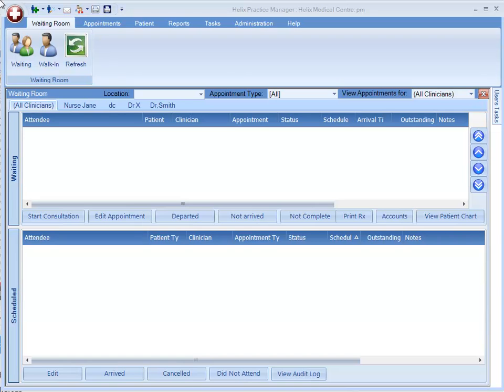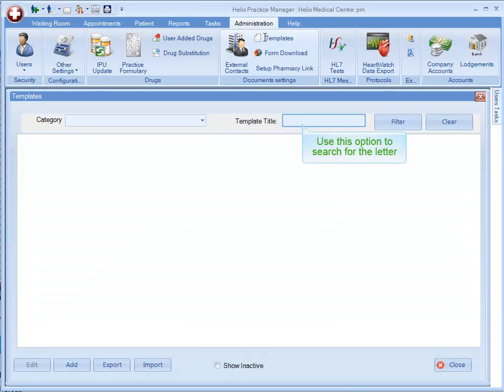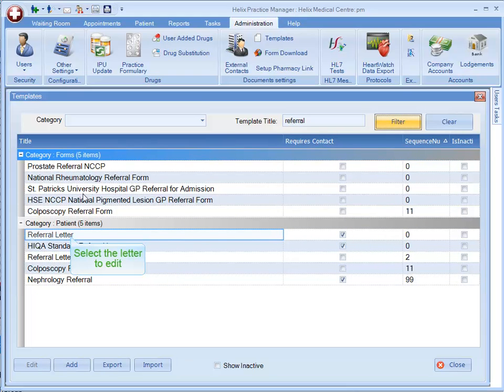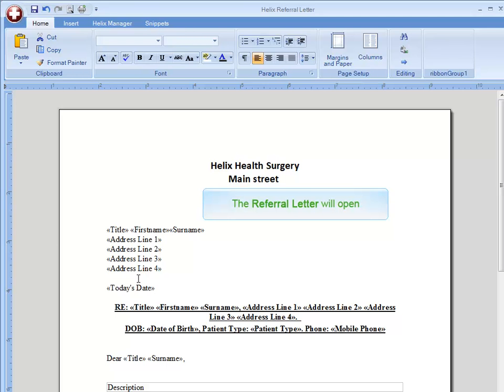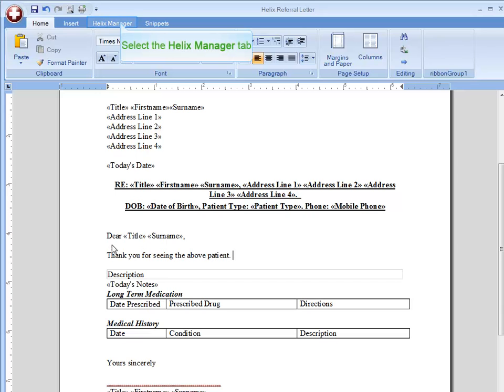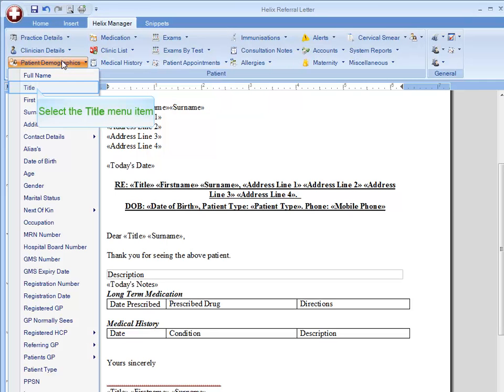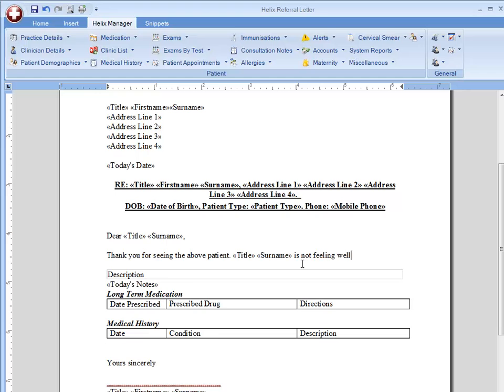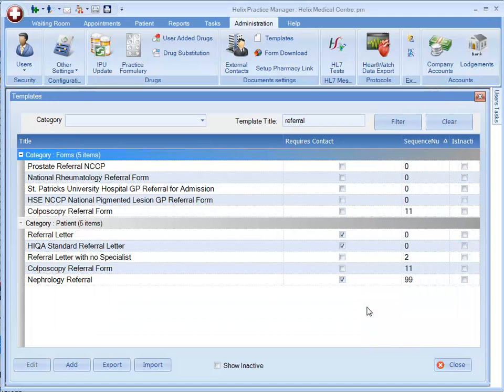Editing a Letter Template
This video will demonstrate how to edit a letter template in HPM.